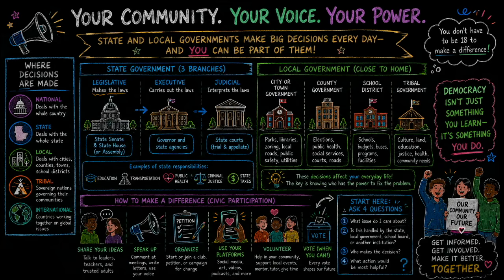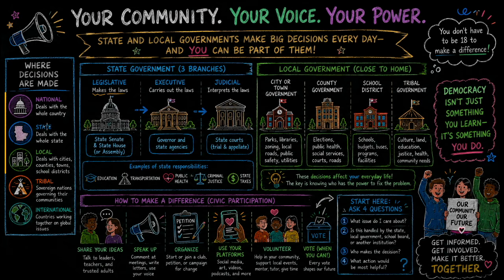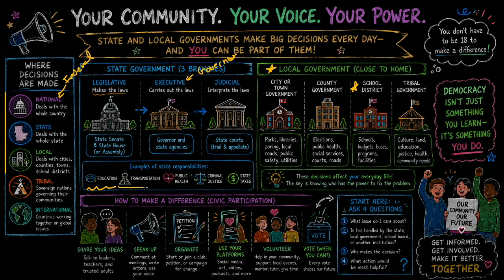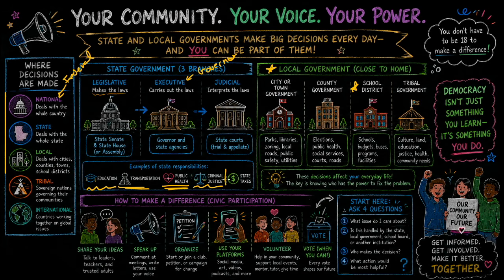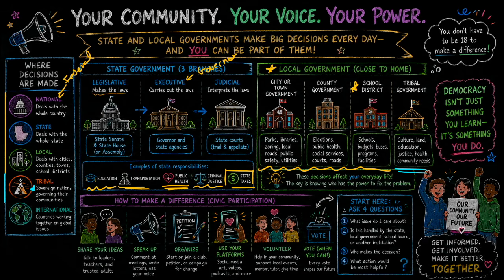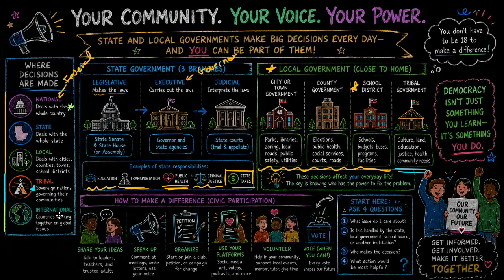State and local government | US government and civics | Khan Academy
Courses on Khan Academy are always 100% free. Start practicing—and saving your progress—now!

State and local governments make many of the decisions that shape daily life—schools, roads, parks, libraries, policing, elections, and local budgets. This video breaks down how state government splits into legislative, executive, and judicial branches, and how local government can include city, county, school district, and tribal institutions. It also covers how to figure out who actually has power over an issue you care about, and how to get involved before you're even old enough to vote.